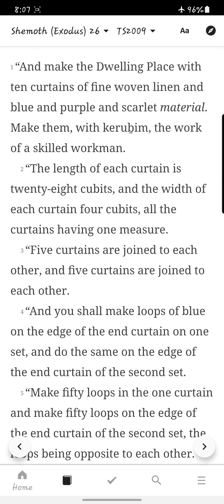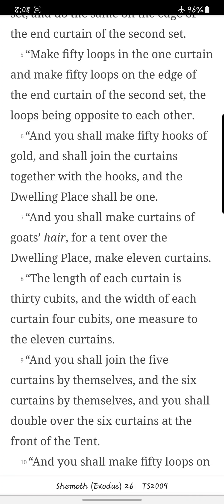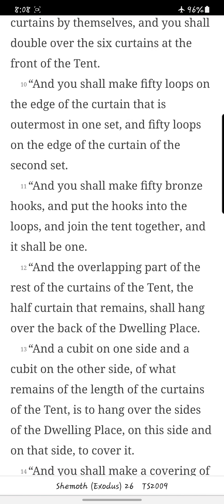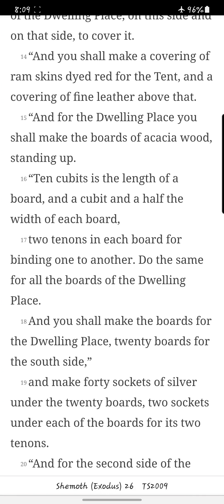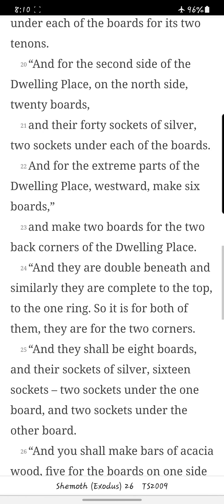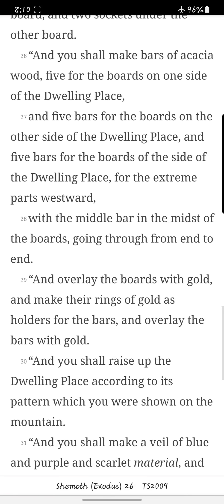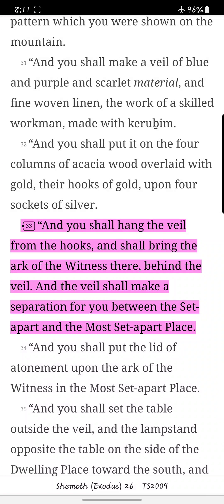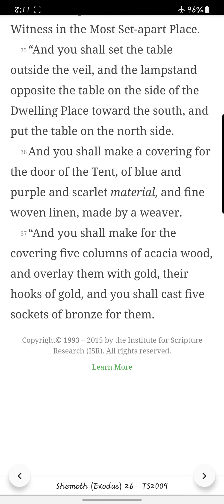Shemoth/ Exodus Chapter 26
Reading of the twenty-sixth chapter of Shemoth/Exodus from the You Version app TS2009 Version. New chapters/books will be uploaded daily.

Feel free to make suggestions on any other readings you are interested in.